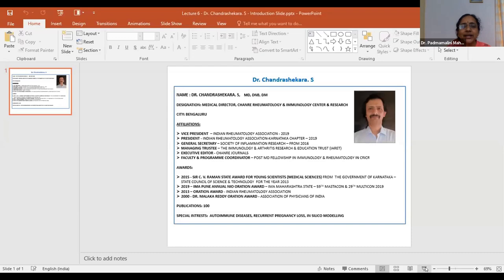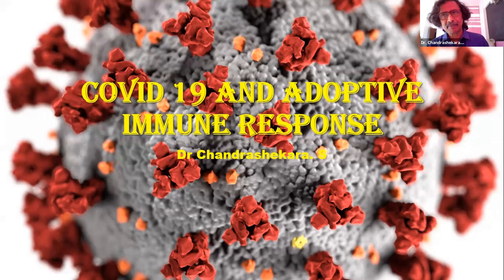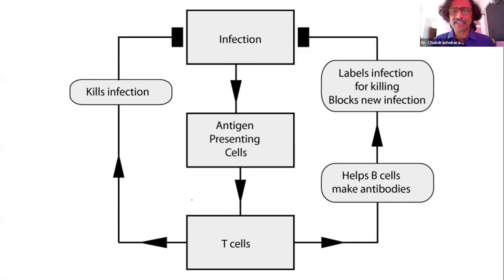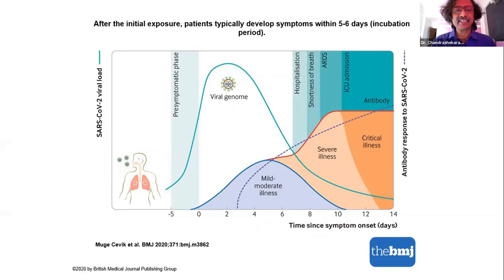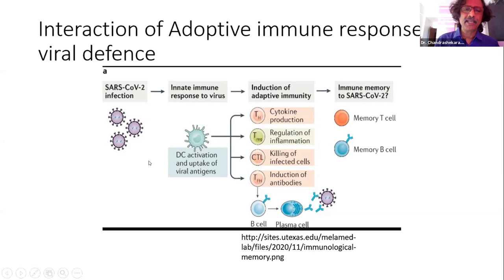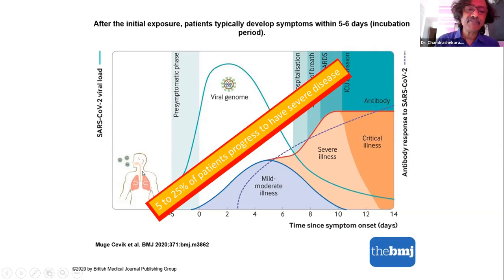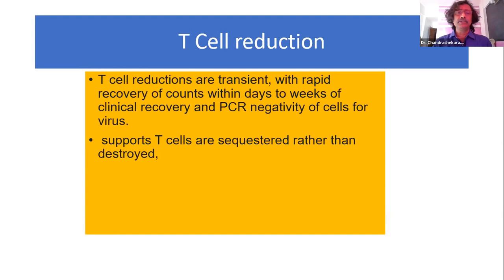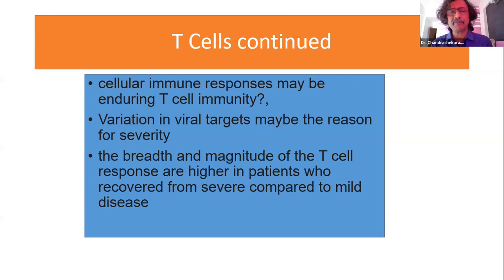Lecture 06 Role of adaptive immunity in COVID19 infection Dr Chandrashekara S